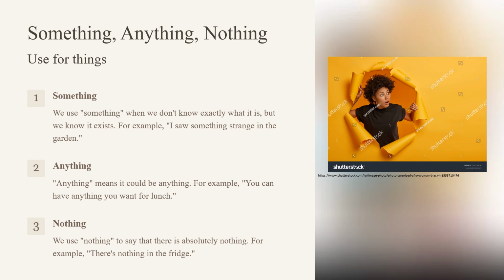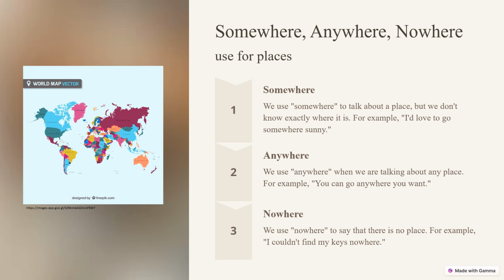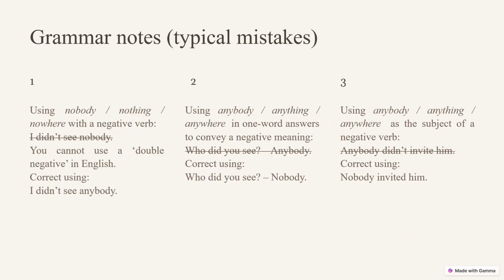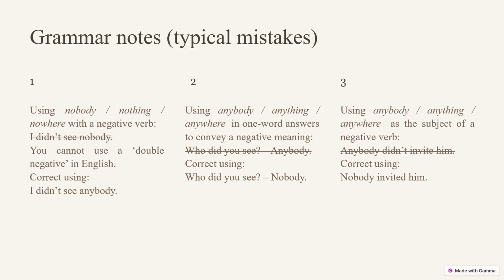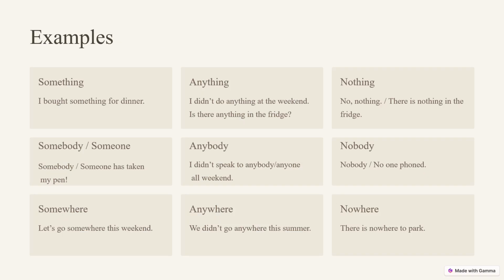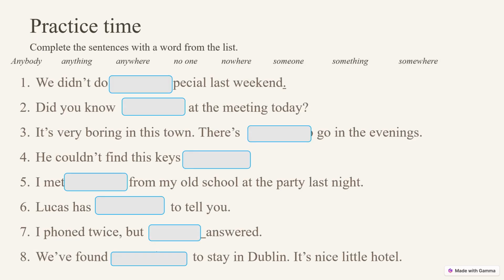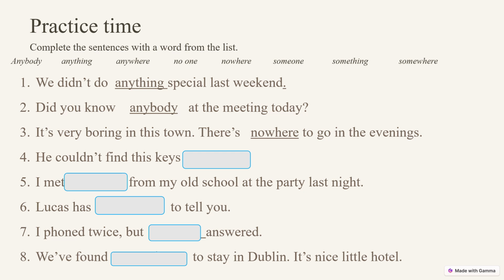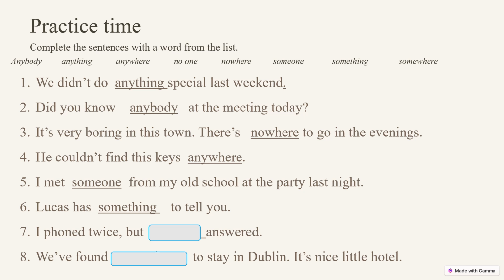Something anything nothing